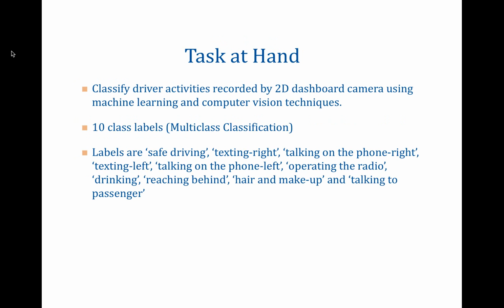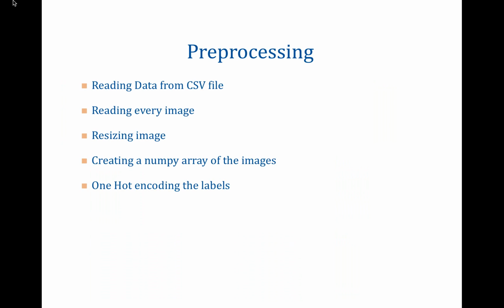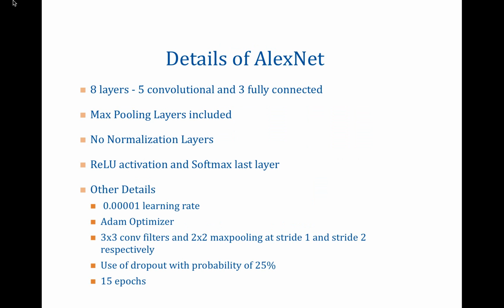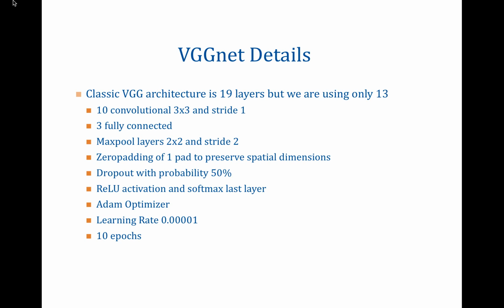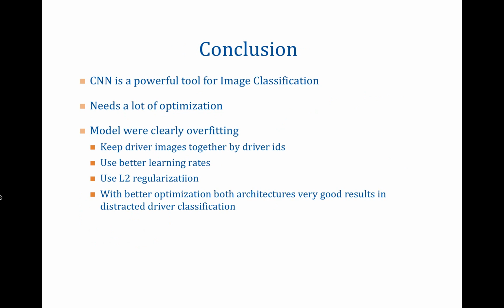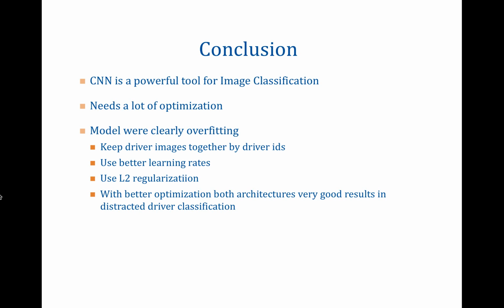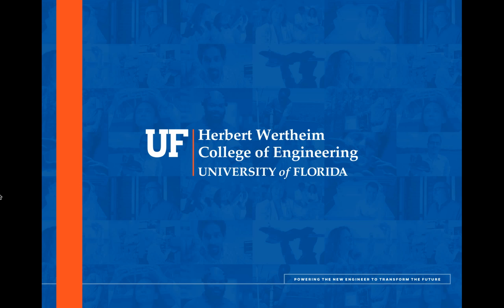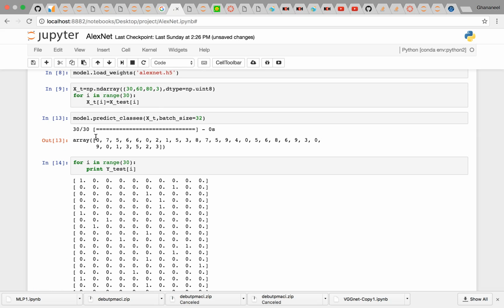EEE6512 Presentation - StateFarm Distracted Driver Detection